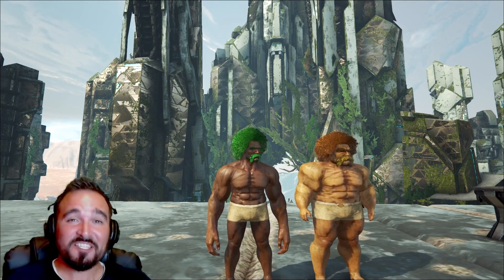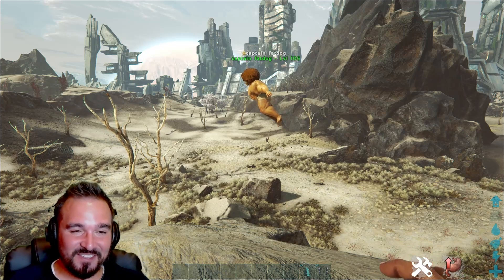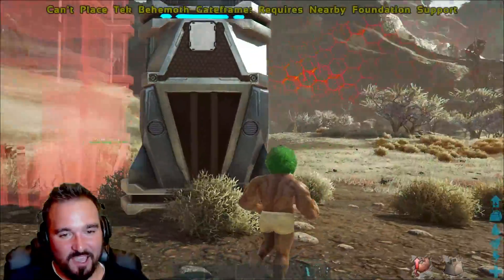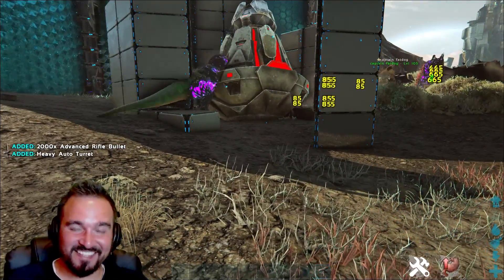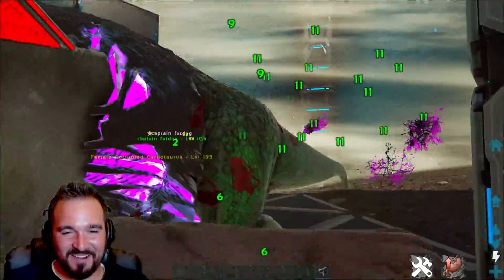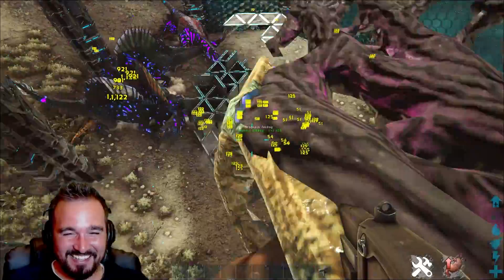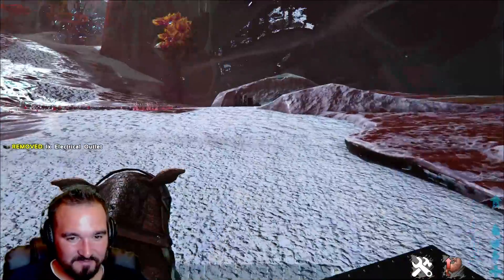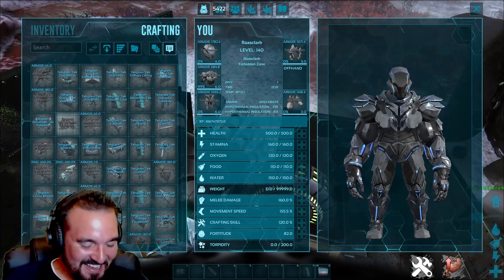Master Builder Builds Under Corrupt Pressure - ARK Interview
Welcome to a very special ARK Survival Evolved episode as we interview building expert and trap inventor @captainfatdog as we talk about his love for problem solving, breaking ARK's building mechanics and attempts to educate more ARK players! With some juicy info about his next project, and a little insight into that infamous helicopter design!

1 TB (SSD)
500GB Rocket SSD
Hard Drive